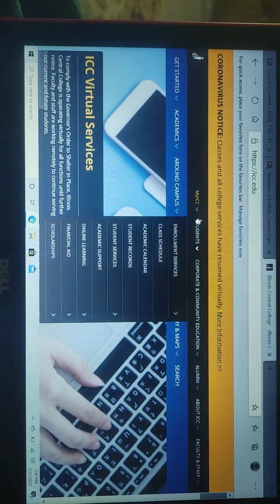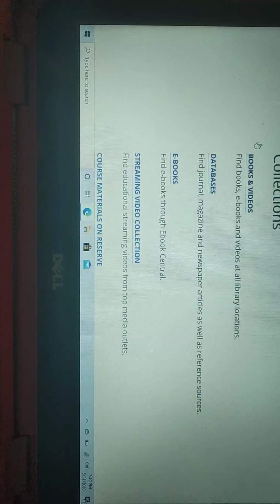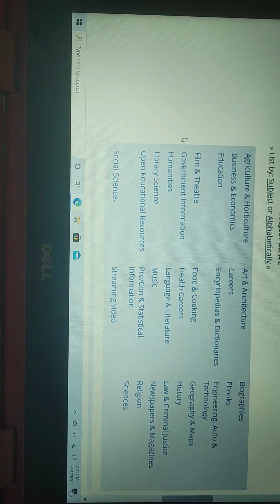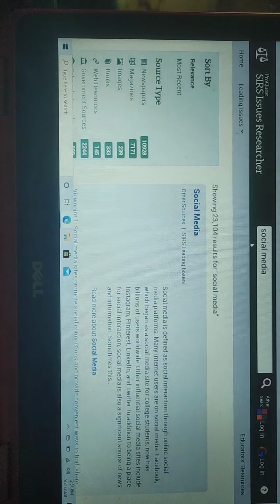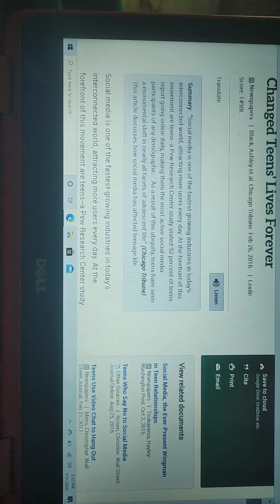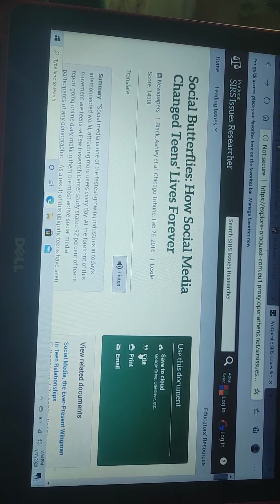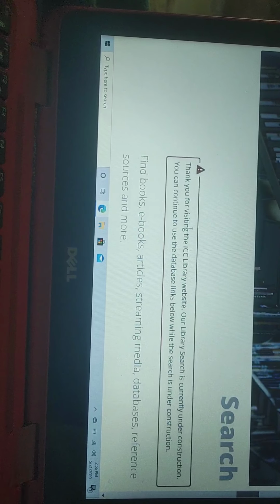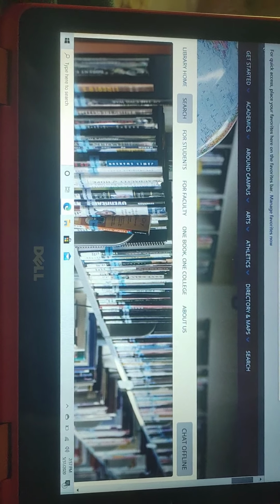May 31, 2020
Finding Credible Sources on ICC Library website